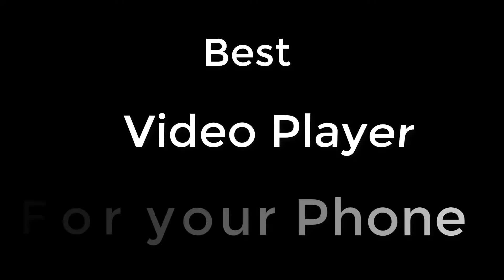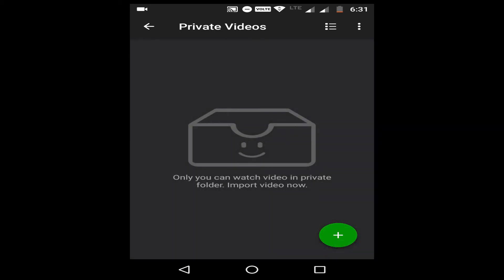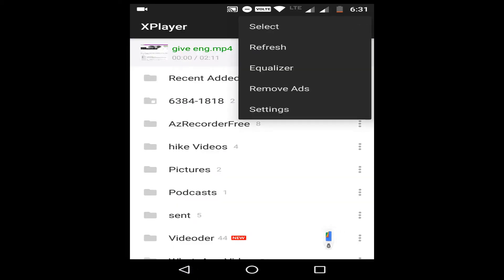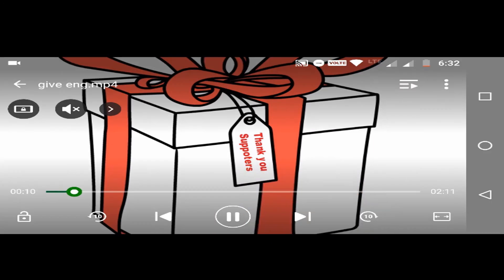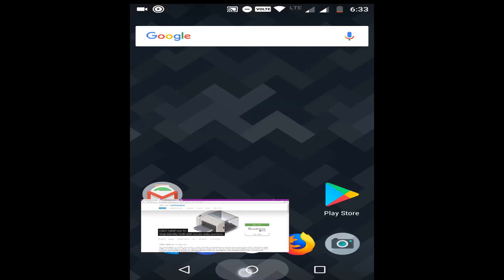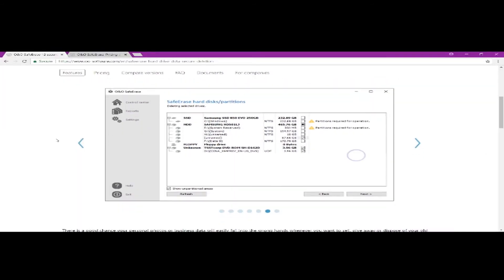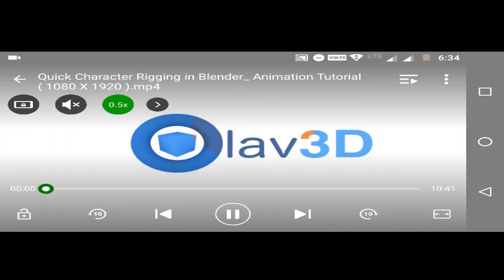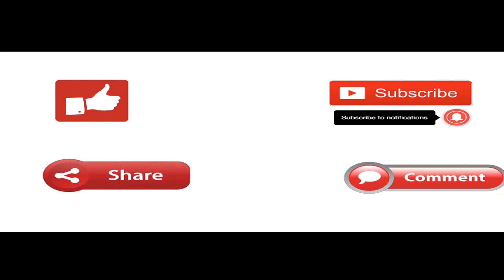Best video player for Android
Best video player for phone.
It supports ALL video formats, 4K/ultra HD video files, and plays them with high-definition. It is one of the best HD video player for android tablet and android phone.